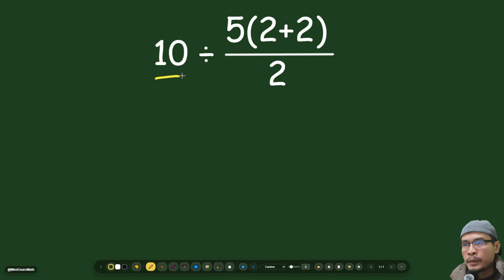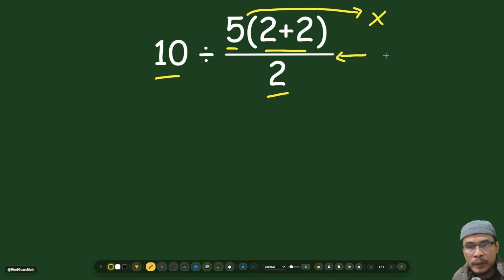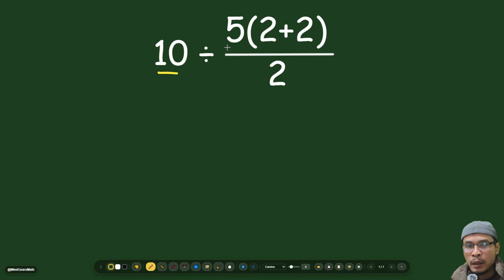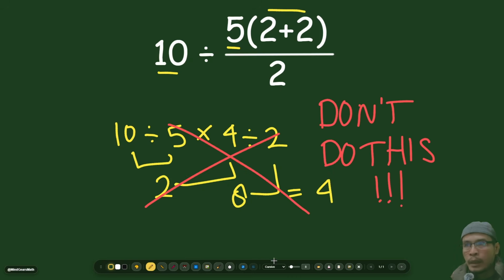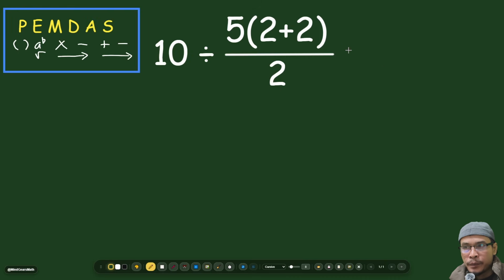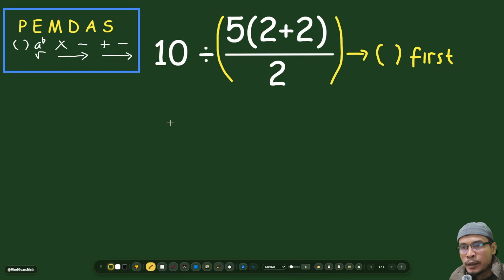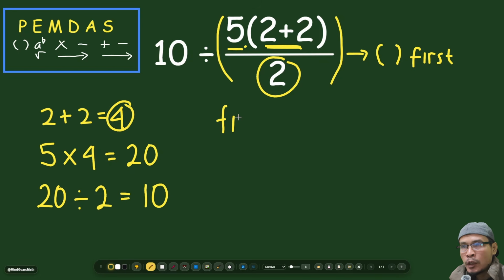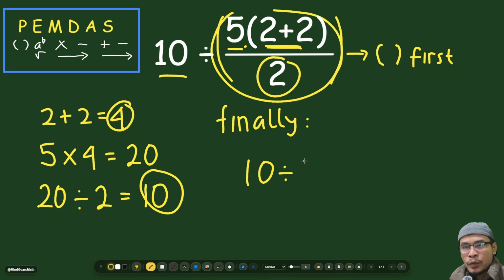Can You Solve This PEMDAS Problem? | 10 ÷ 5(2 + 2) / 2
MindGears Math - Can you solve this tricky order of operations problem involving fractions and parentheses? In this quick tutorial, we break down step-by-step how to evaluate:

Learn how to correctly handle implied multiplication inside the numerator, simplify fraction expressions, and divide whole numbers by fractions using standard PEMDAS/BODMAS rules!

📌 Key Concepts Covered:
• Implied multiplication in algebraic expressions
• Simplifying complex fraction bars
• Dividing whole numbers step-by-step